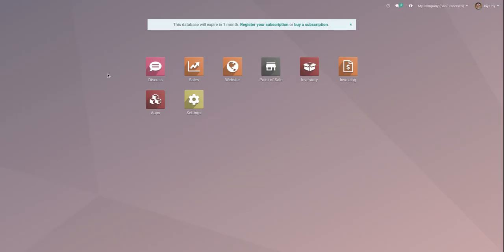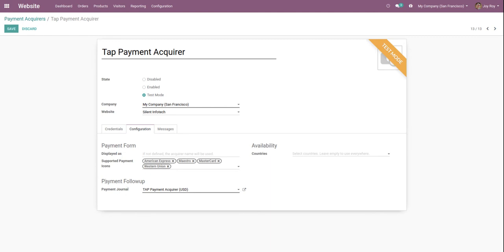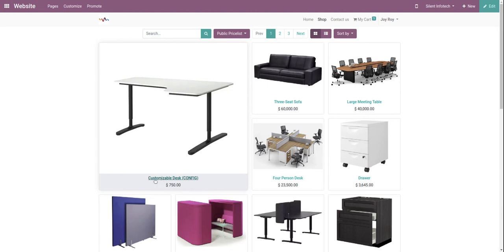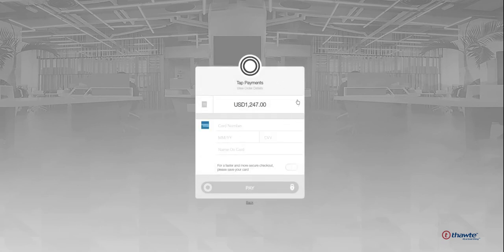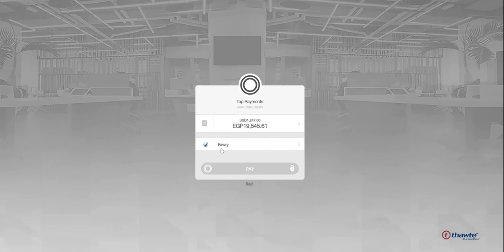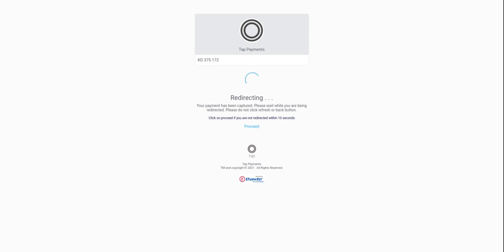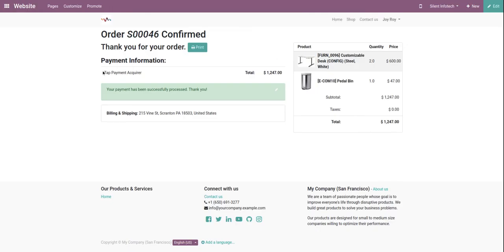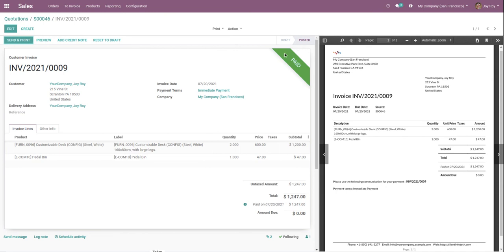Tap Payment Acquirer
Odoo ERP with Sales and eCommerce is among the best Open Source All-In-One Business suite out there. Its one of the most trending ERP for Small & Medium Business in the middle-east.
Our Odoo - Tap Payment Acquirer App / Module bridges these best systems providing the seamless Payment experience to your eCommerce Customers to pay on the cart checkout.
Tap Payment Acquirer module through payment applicable to all the users using Tap Payments. The Payment to be made via tap payment gateway will be always with multi-currencies so user don't need to worry about currency at the same time it will store order amount in different currencies in Odoo based on currency rate configured.